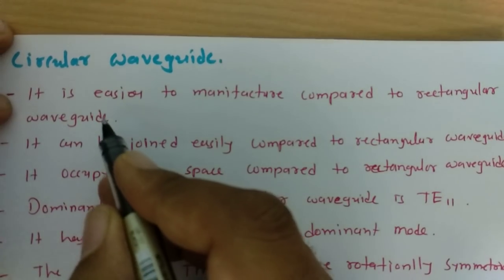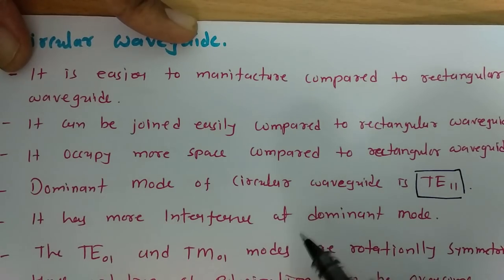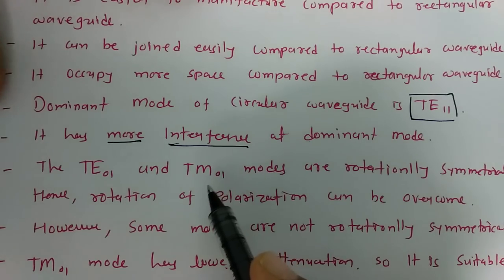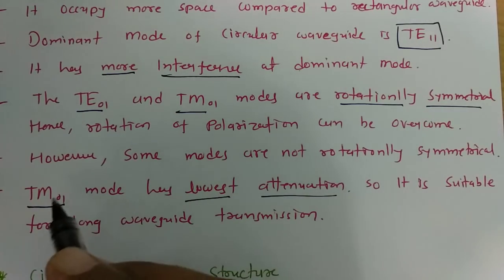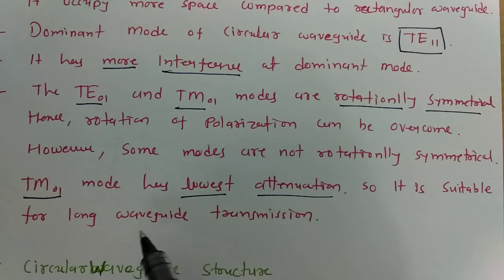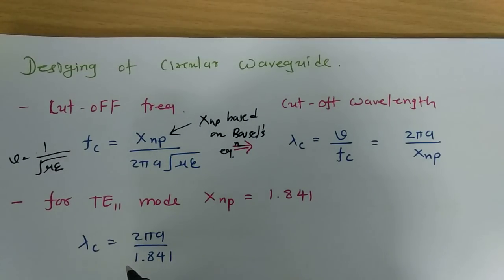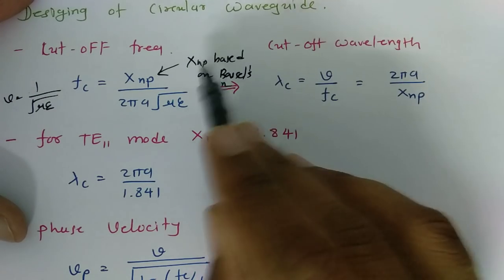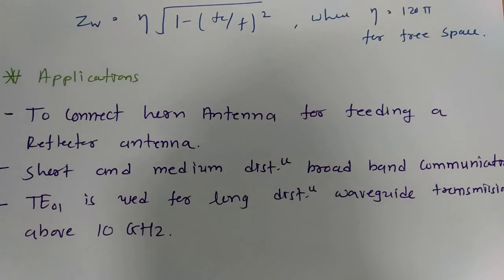Circular Waveguide (Basics, Structure, Designing, Applications, Pros & Cons) Explained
Circular waveguide is explained with the following outlines:

1. Circular waveguide
2. Circular waveguide Basics
3. Structure of Circular waveguide
4. Designing of Circular Waveguide
5. Advantages of Circular waveguide
6. Disadvantages of Circular waveguide
7. Applications of Circular waveguide